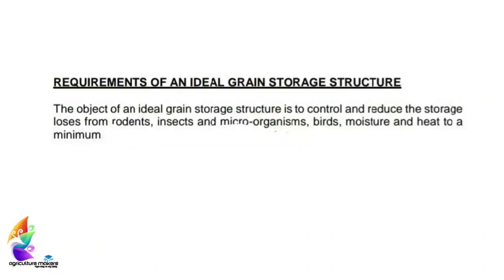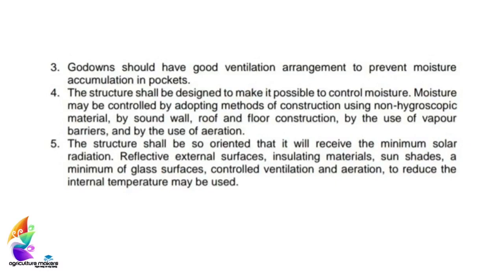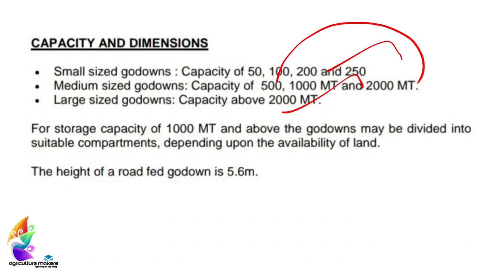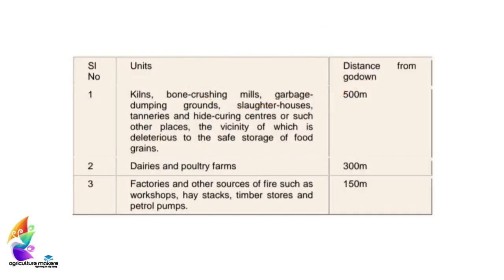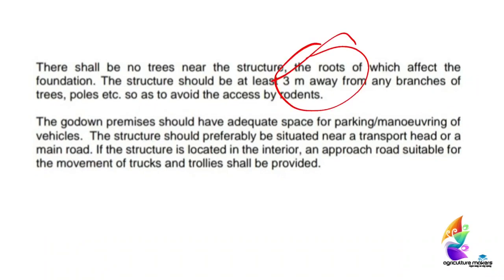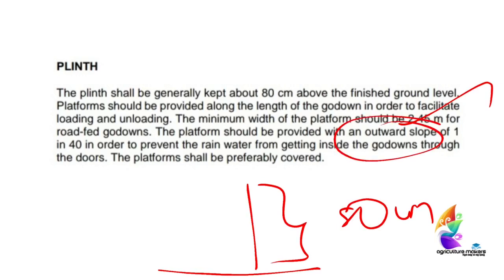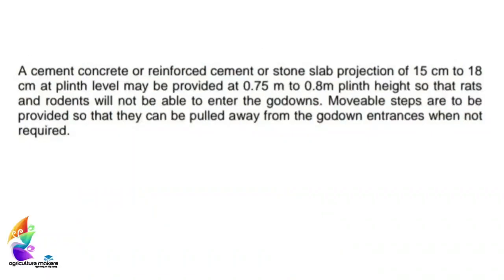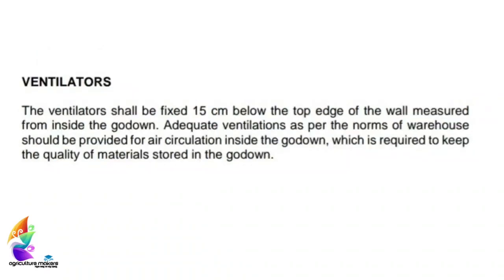NABARD Bankable Project on Rural Godown| Agriculture Competitive Exams guide| Agriculture Makers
Agriculture Makers is a platform to sharpen your goals and aims.

This video provides you the NABARD Bankable Project on Rural Godown which is used for all the Agriculture based Competitive Examinations.

Follow us for the next earliest updates.

Kindly Support us through the entire journey.